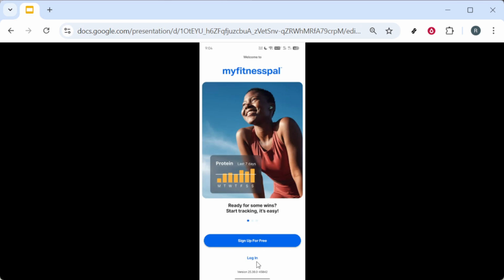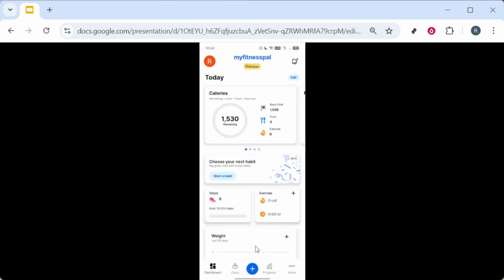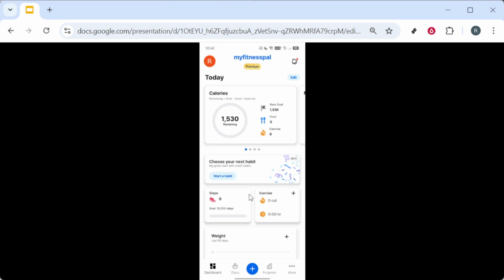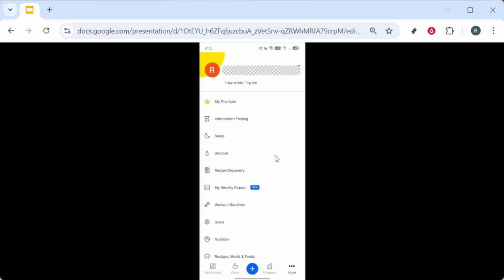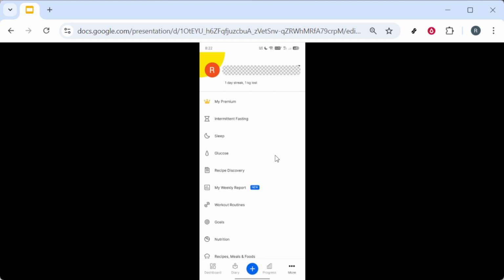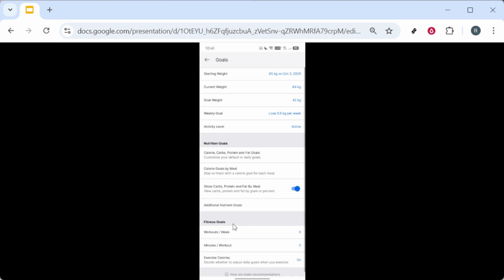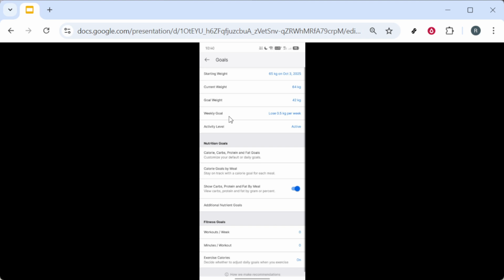How to Change Goal on MyFitnessPal | Weight Loss Guide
Adjust your goals as you progress toward fitness success!

💪 Learn how to:

🧮 Update calorie & macro goals

🕒 Modify weight or activity targets

⚙️ Change from weight loss to maintenance

🚀 Stay motivated with new milestones